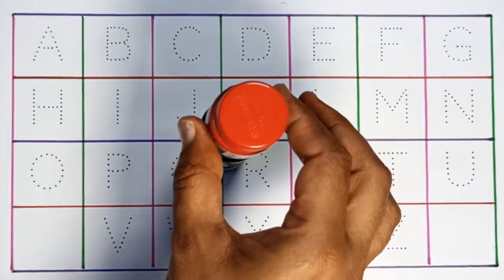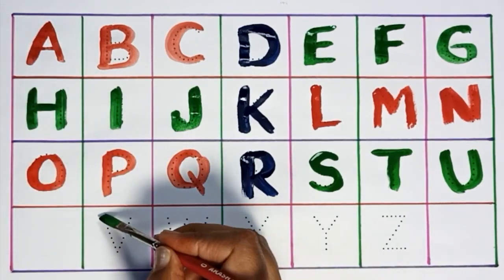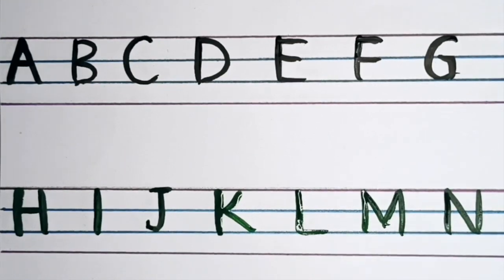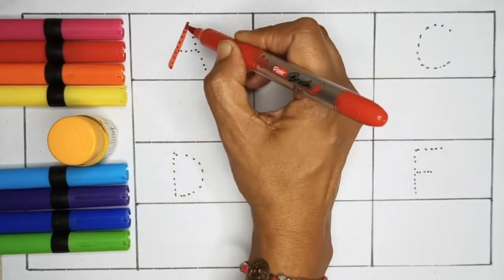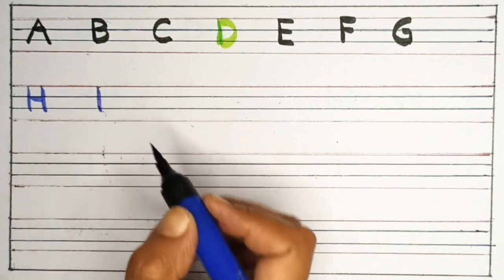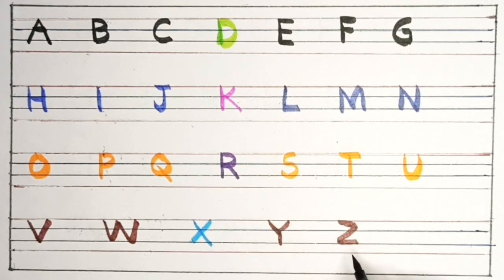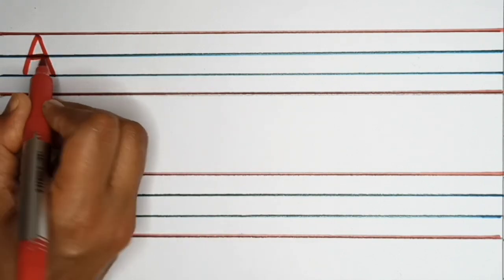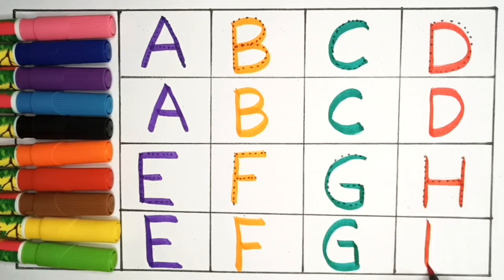A for Apple,B for Ball, Alphabets,छोटे बच्चों की पढ़ाई,kids class,toddlers kidssong abcdsongs 196